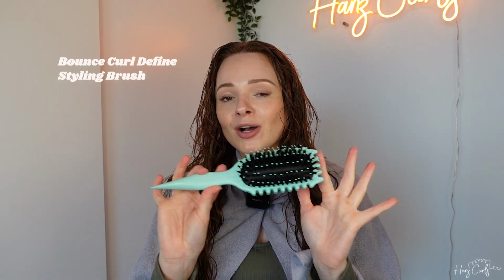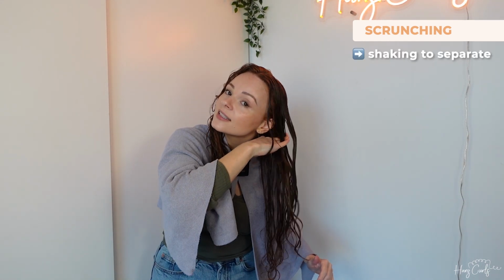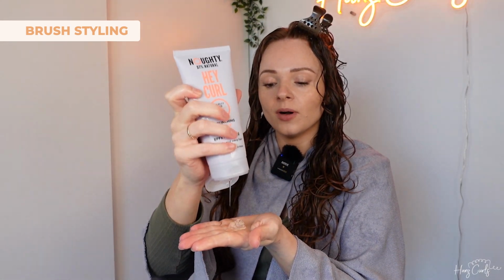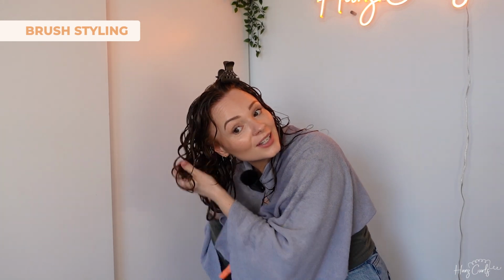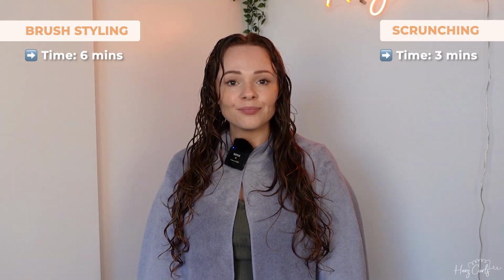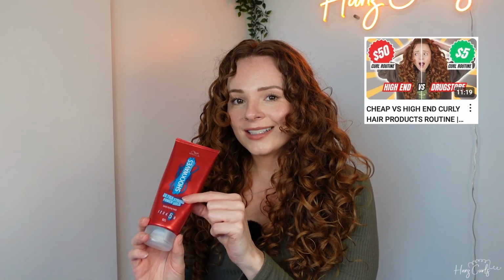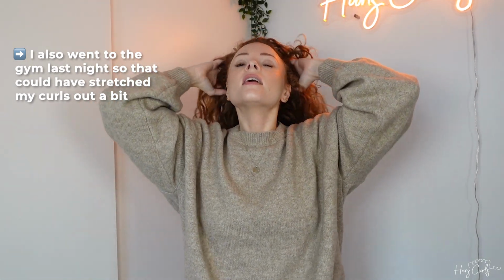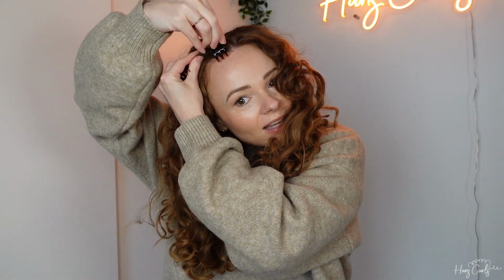BRUSH STYLING VS SCRUNCHING | WAVY CURLY HAIR ROUTINE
How does brush styling compare to scrunching curly hair? What's quicker? Are the results different? And which lasts better?  Let's find out!

✨SHOP MY CURLY HAIR JOURNAL - NOW DIGITAL TOO!📲
Simplify your curly hair journey by tracking your curly hair routine, fav products, hair goals and more!

Wella Shockwaves Gel

Bounce Curl Define Styling Brush